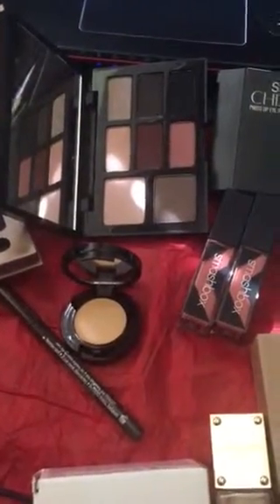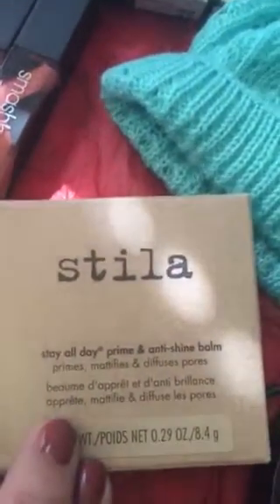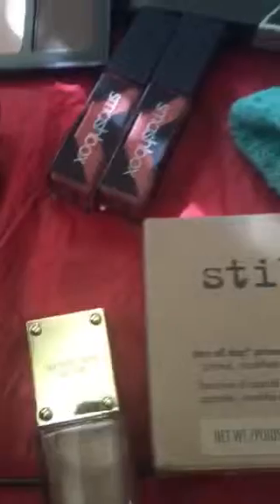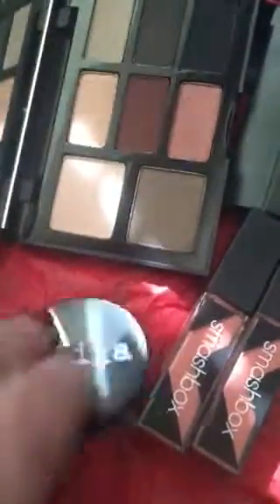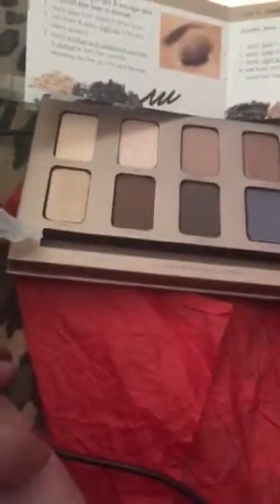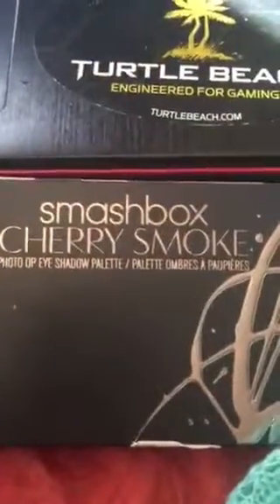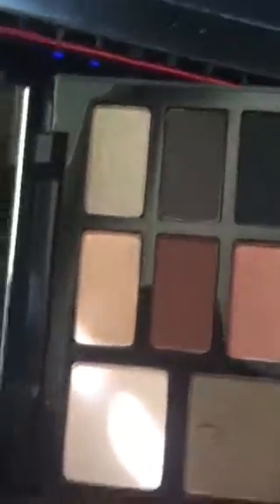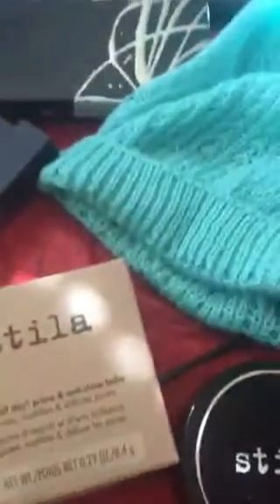Nordstrom rack make up haul👻💄👠💋👄💫✨🌟💞💞🎈